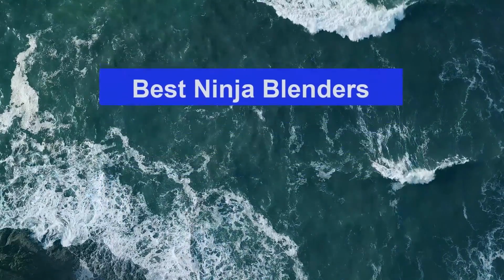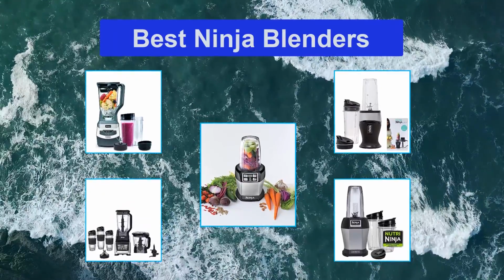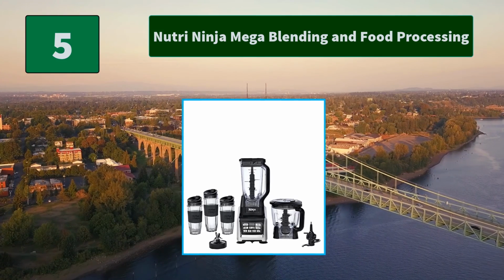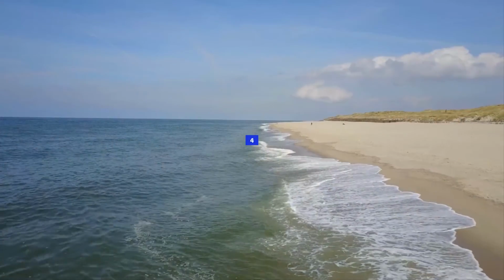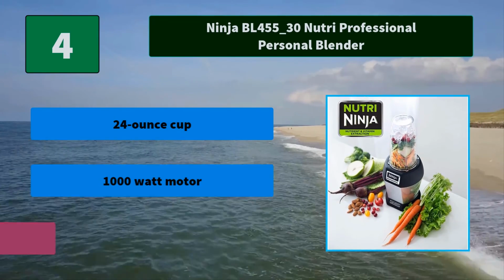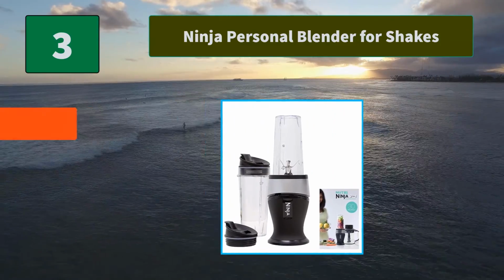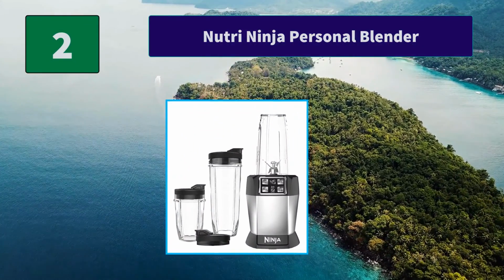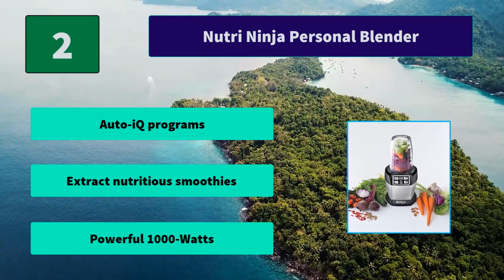▶️Ninja Blenders: Top 5 Best Ninja Blenders For 2021 - [ Buying Guide ]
✅ To save you both time and money, we’ve chosen some of the Best   Ninja Blenders.

Here are our Best   Ninja Blenders Reviews For 2021 that we offer for you today. Check out each item and compare the features included, to helping you make the best purchasing decision worth your money.

Ninja Professional Countertop Blender
Nutri Ninja Personal Blender
Ninja Personal Blender for Shakes
Ninja BL455_30 Nutri Professional Personal Blender
Nutri Ninja Mega Blending and Food Processing
To save you the hassle, we took the initiative to thoroughly research and compile to you this review of the best of   Ninja Blenders the market has in store for you at this point in time.

So It's a Perfect Time for buying your first   Ninja Blenders now.